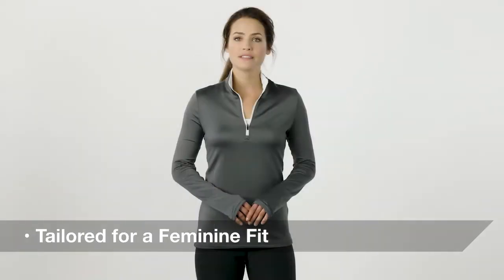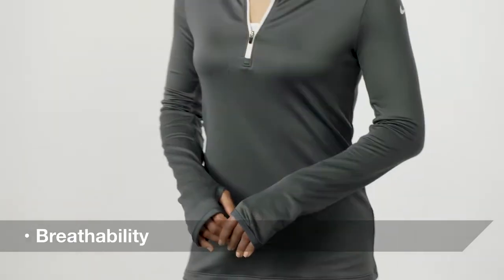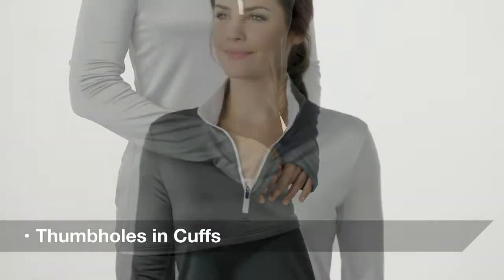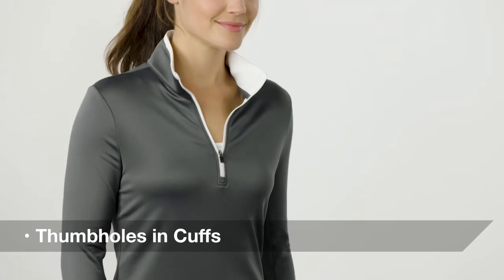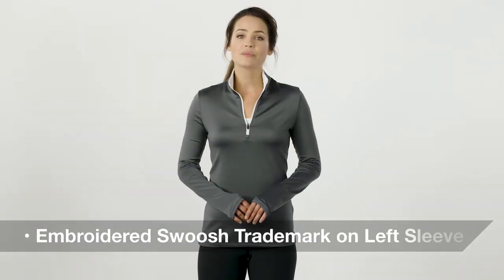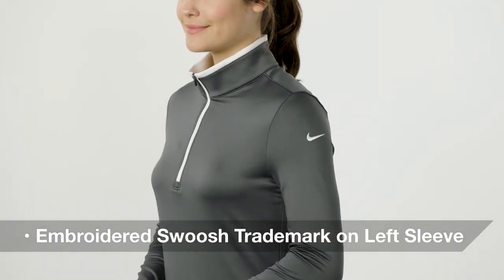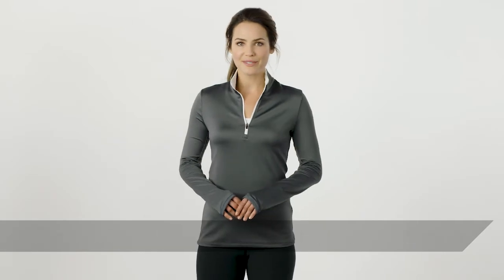Nike Ladies Dri-FIT Stretch 1/2-Zip Cover-Up. 779796